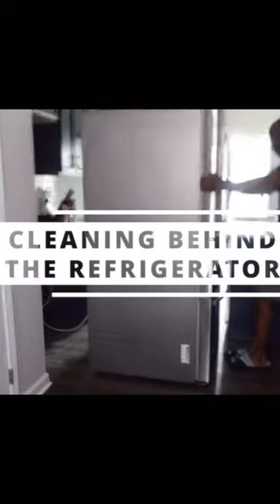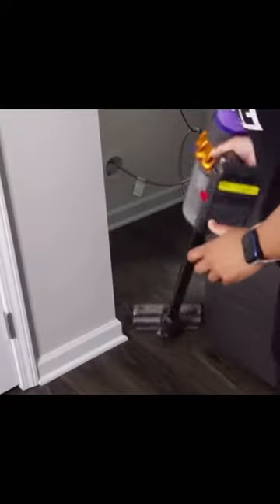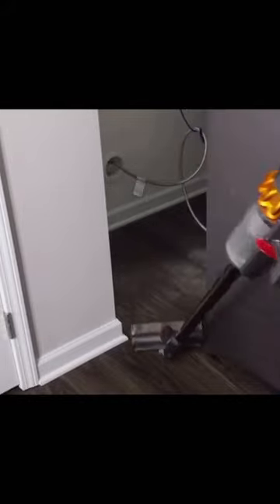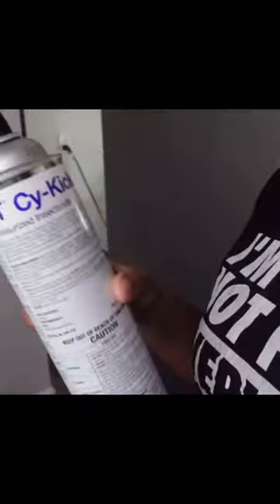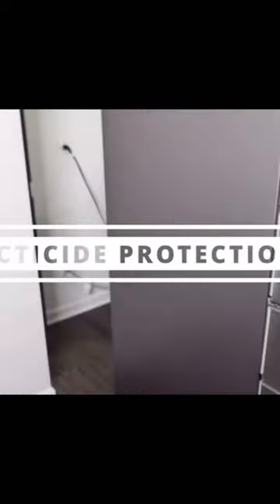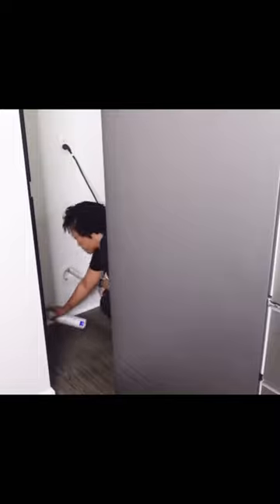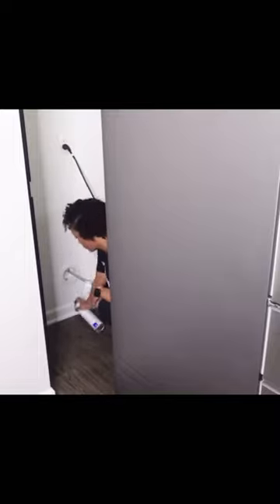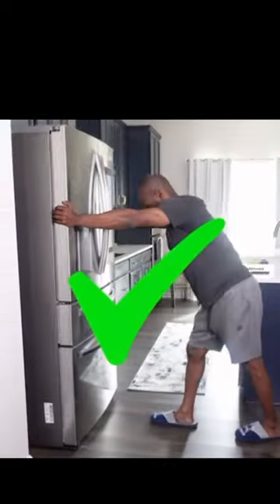Vacuum Behind Your Refrigerator to keep it Running/5 Fridge Cleaning Tips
Vacuum Behind the Refrigerator to Keep it Running! Learn How to Extend the Life of Your Refrigerator. These five cleaning tips will keep the fridge operating and breathing. Properly cleaning behind the appliance keeps it working to is optimal level. I am also sharing ways to keep rodents away. The repairmen won't like that I am sharing this with you :)